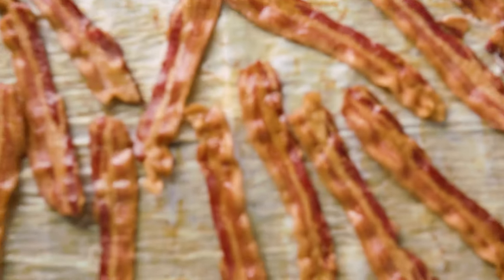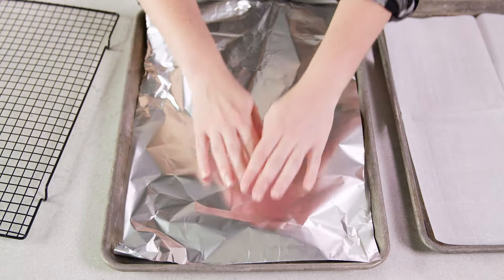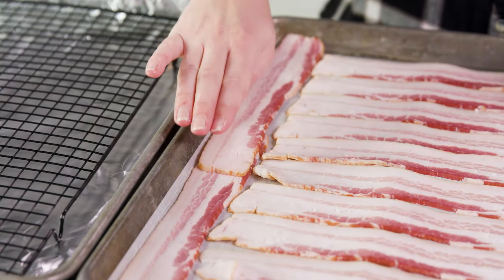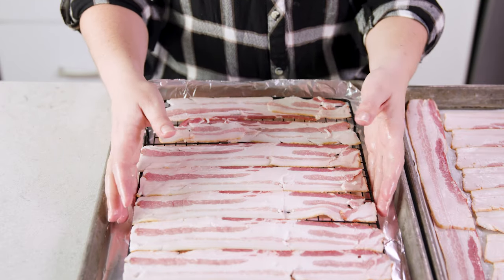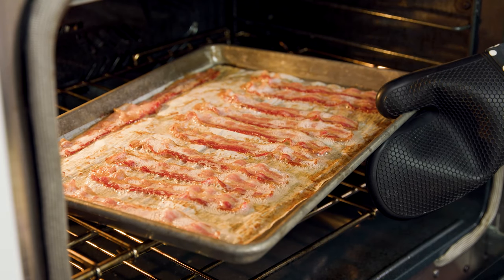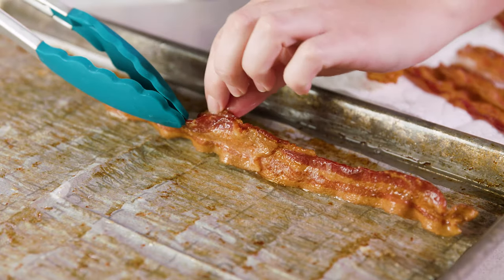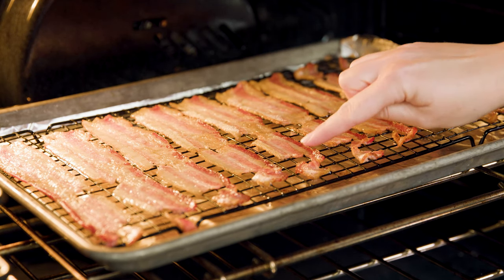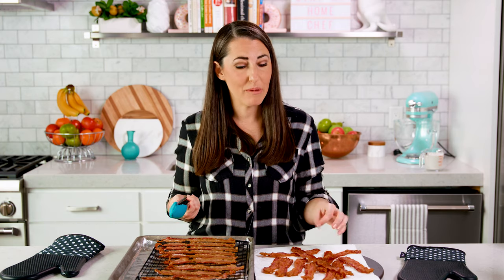How to Bake Bacon in the Oven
Everyone loves oven cooked bacon! It is just as crispy and delicious as in a frying pan, without the mess! Once you try it, you’ll be converted for life!

✅Ingredients

• 1 pound bacon

✅Instructions

00:02:04 - Differences in results between cooking bacon on wire rack vs. parchment paper

1️⃣ 00:00:14 - Preheat oven to 400 degrees.

2️⃣ 00:00:18 - Place bacon in a single layer on parchment paper on a baking sheet.

3️⃣ 00:01:17 - Cook for 15-20 minutes for chewy bacon or 25-30 minutes for crispy bacon.

4️⃣ 00:01:43 - Remove from oven and place on a paper towel lined plate.

FACEBOOK: The Stay At Home Chef
PINTEREST: The Stay At Home Chef